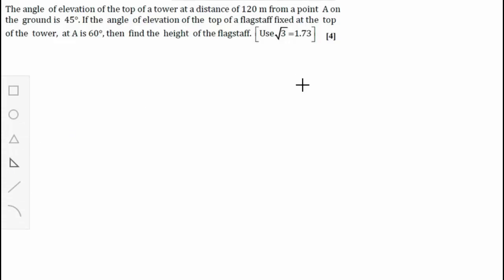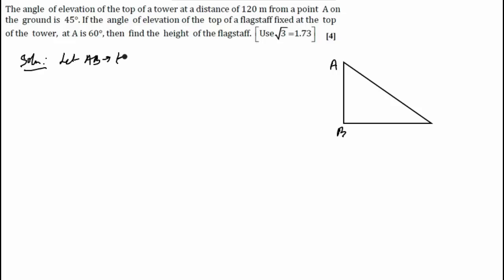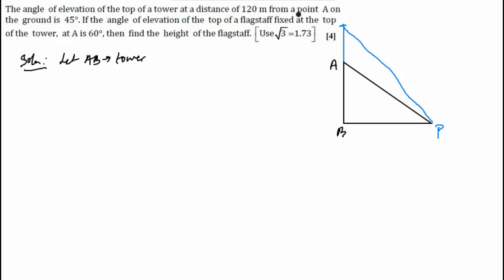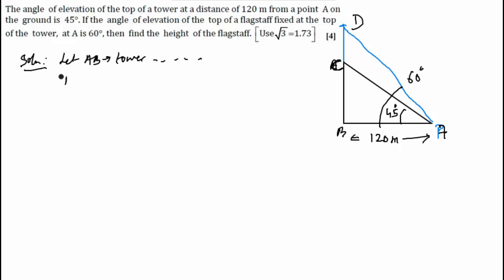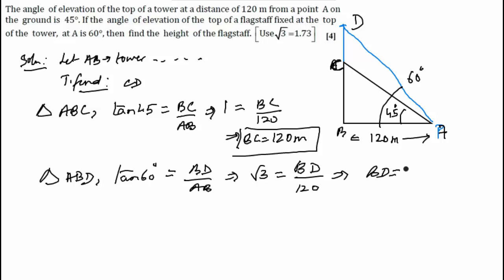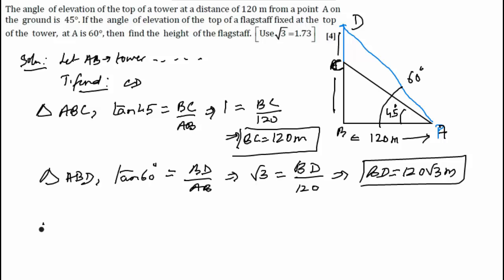CBSE Board Papers Class 10 - 2014 - Mathematics - Question 28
Question - The angle of elevation of the top of a tower at a distance of 120 m from a point A on the ground is 45°. If the angle of elevation of the top of a flagstaff fixed at the top of the tower, at A is 60°, then find the height of the flagstaff. [Use ]